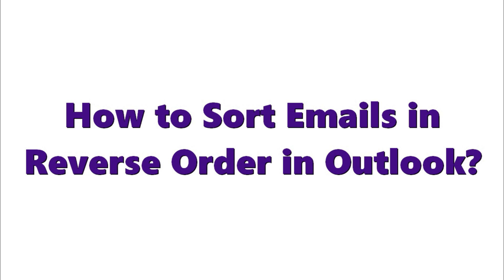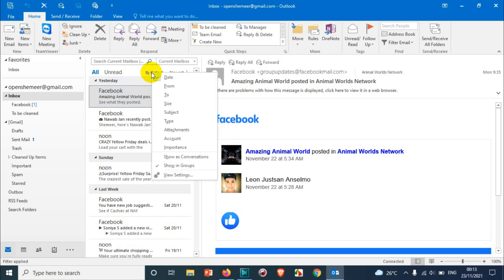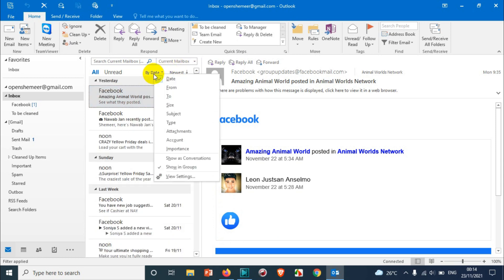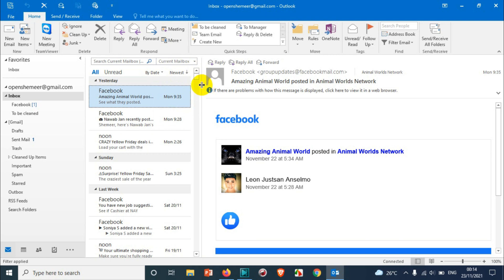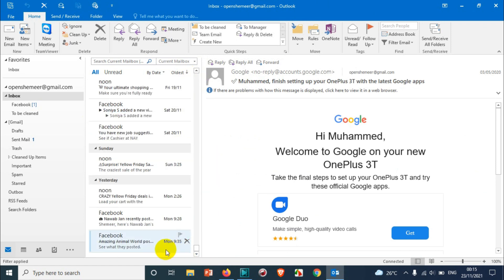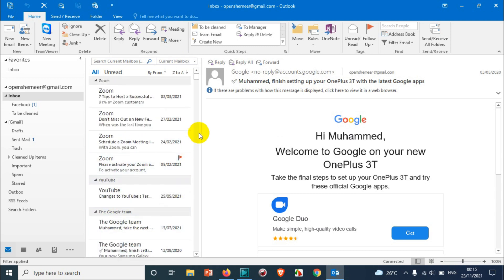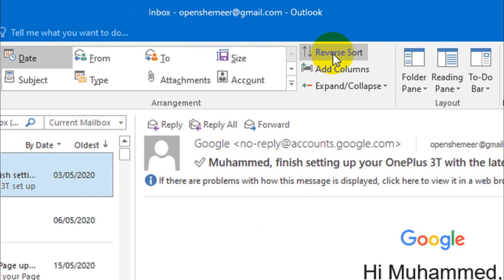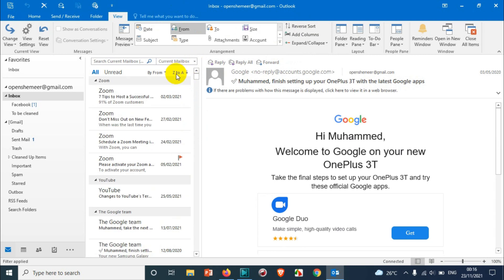Reverse Sort in Outlook | How to Sort the Outlook Emails in Reverse Order? | Oldest to Newest Sort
Here I am explaining how to sort your emails in reverse orders. For example view the oldest emails first when you are arranging emails by date.

Similarly you can sort emails in reverse alphabet order when you are choosing from or to.

You can also filter emails based on size largest to smallest and in reverse order as well.

Sorting the emails in reverse order will be helpful especially when you want to move a lot of items to trash or archive.

1. How to sort the emails from largest to smallest?
2. How to sort the emails from oldest to newest?
3. How to sort the emails newest to oldest?
4. How to sort the emails with or without attachments?
5. How to sort the emails by importance high to low?
6. How to sort the emails from A to Z?
7. How to sort the emails from Z to A?